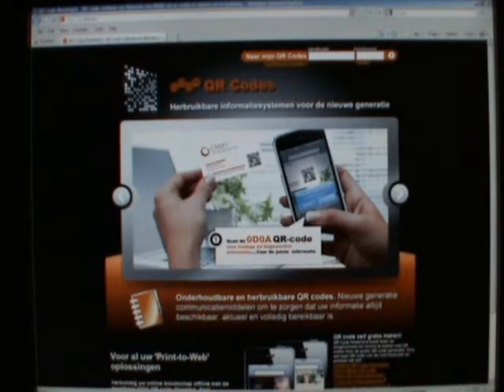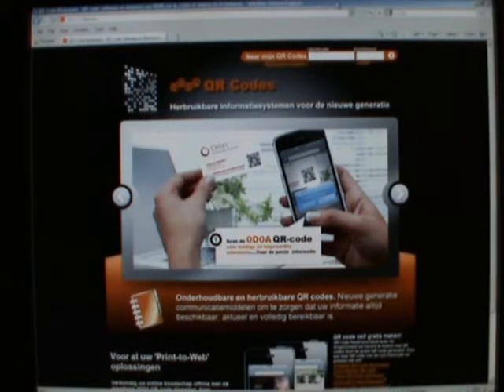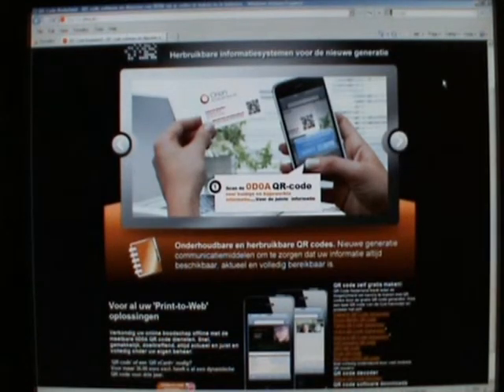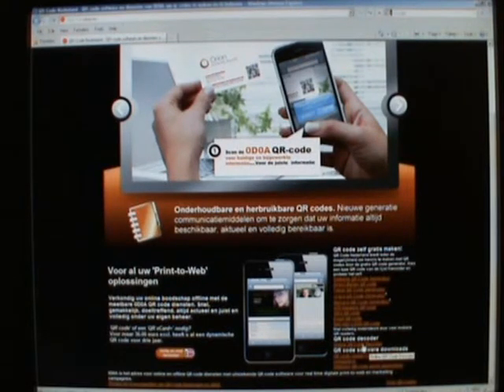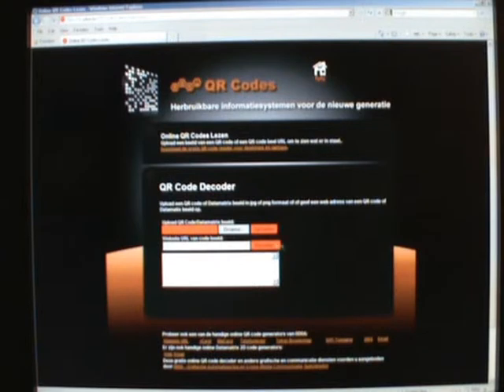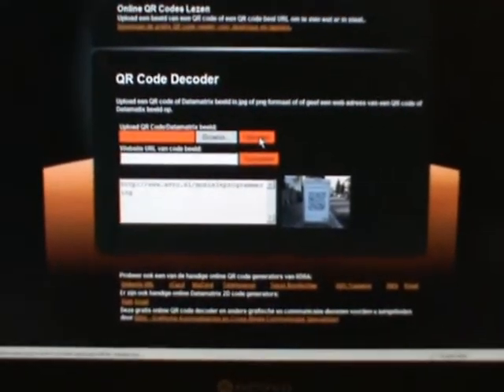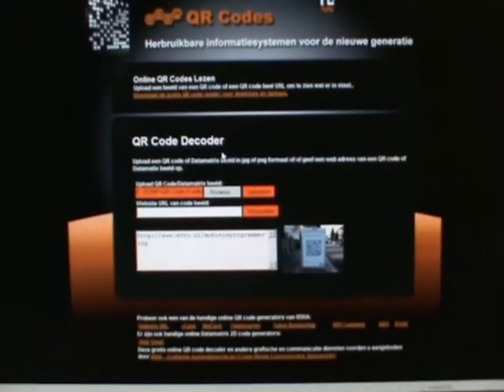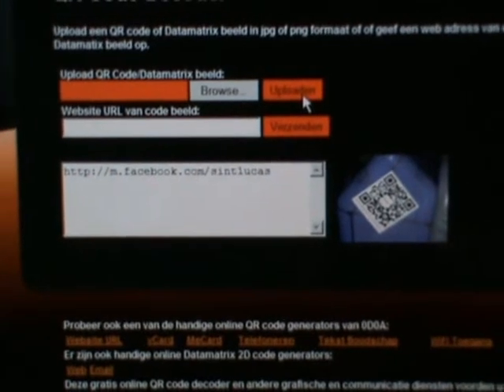Online QR Code Decoder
A free online QR Code and Datamatrix decoder from 0D0A.